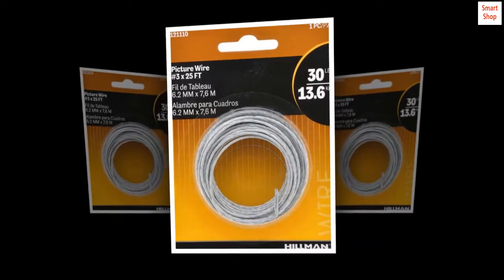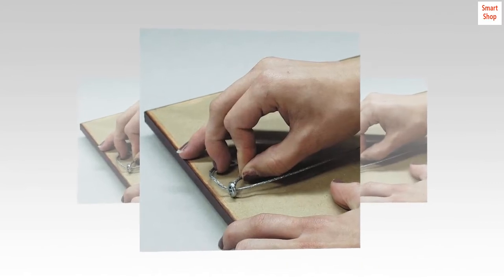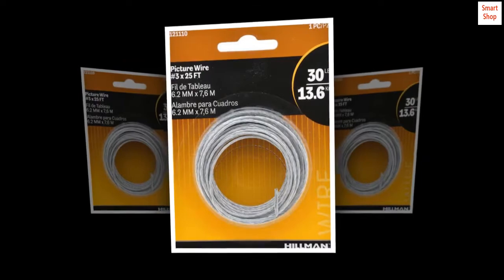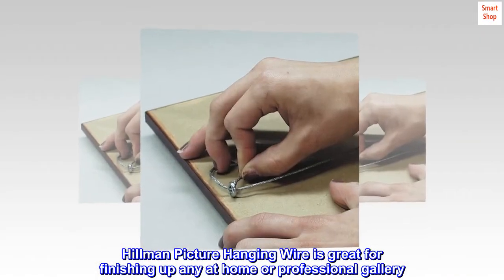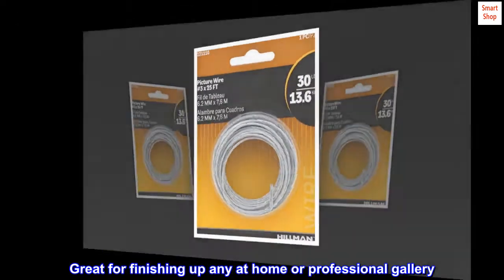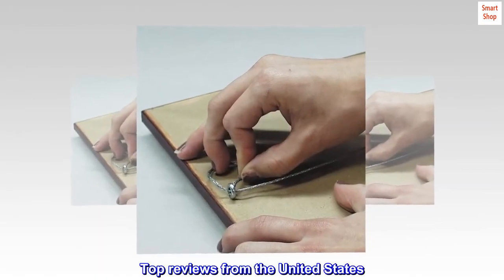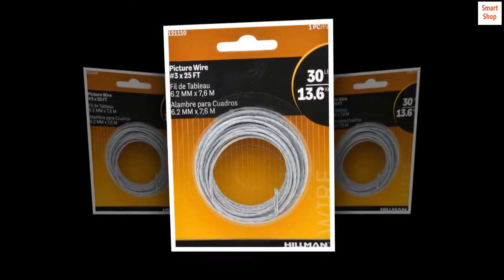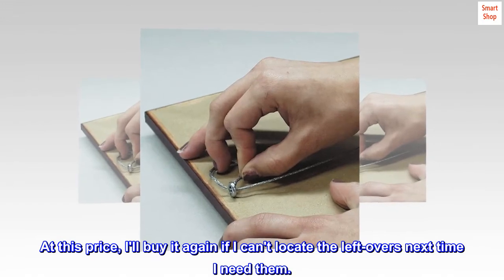The Hillman Group 121110 Picture Hanging Wire, 30 lb, Galvanized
Durable product
This product meets the customer requirement
Manufactured in China
The Hillman Group 121110 Picture Hanging Wire.
#3 Picture Hanging Wire - Braided 25 Foot. Supports up to 30 Lbs. Picture hanging wire. Braided wire for strength. Easy to install.
The Hillman Group Picture Hanging Wire
Hillman Picture Hanging Wire is great for finishing up any at home or professional gallery. Hillman wire is sturdy and comes in a variety of sizes.

Great for finishing up any at home or professional gallery
Holds up to 30lbs
10 carded items per sellable unit
Item individually sold

Great price and good quality
Plenty of wire to hang several large pictures. Delivery was fast for some an item this super cheap, so I'm glad I didn't make a trip to the store for it. At this price, I'll buy it again if I can't locate the left-overs next time I need them.